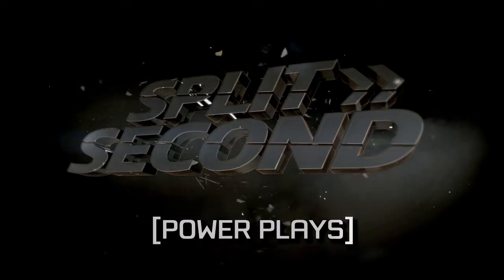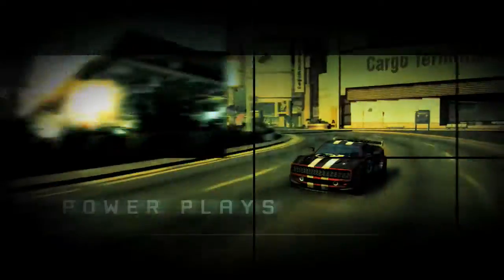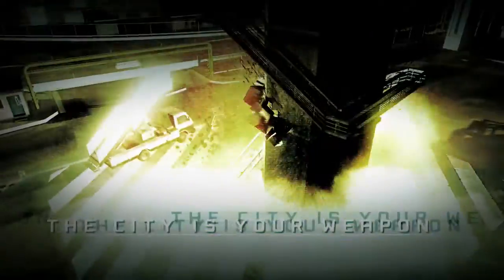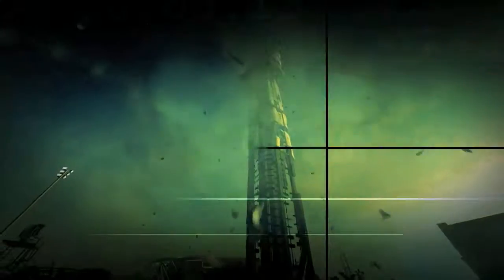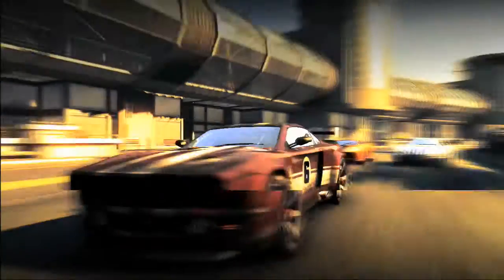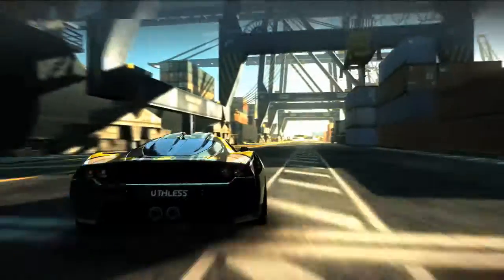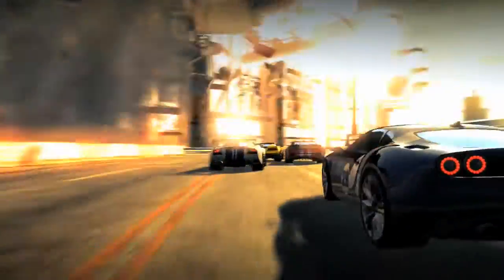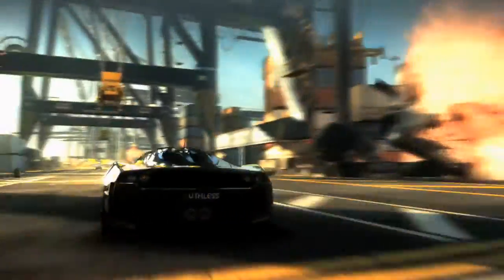Split/Second Power Plays Trailer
Competitors vie to be the first across the finish line in a made-for-TV city built for destruction, with the ultimate goal of becoming the season champion.

Competitors in Split/Second dont just collide with other vehicles to knock them from the track - they can also trigger explosive events that drastically alter the dynamics of the race. Players must use strategy and pinpoint timing to derail opponents, tactically alter the track or create entirely new routes.